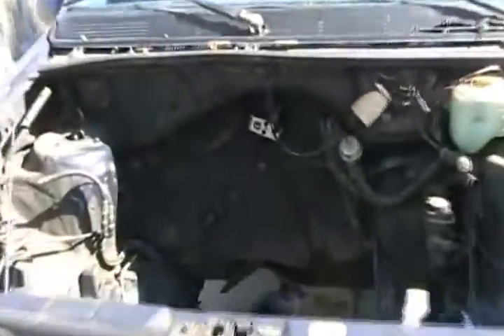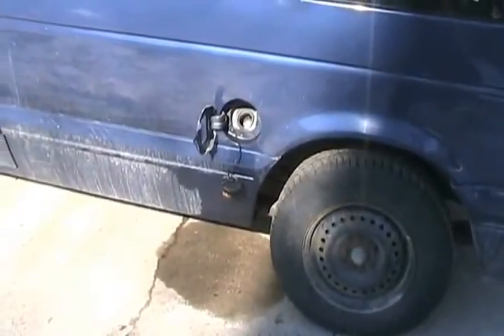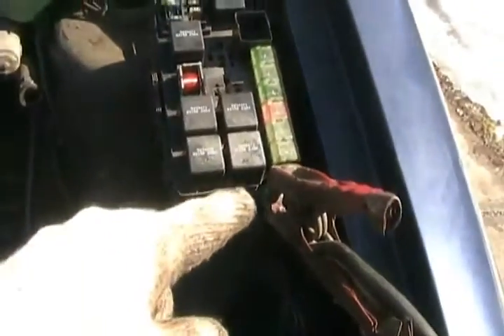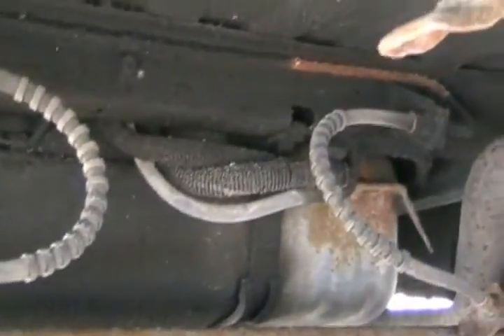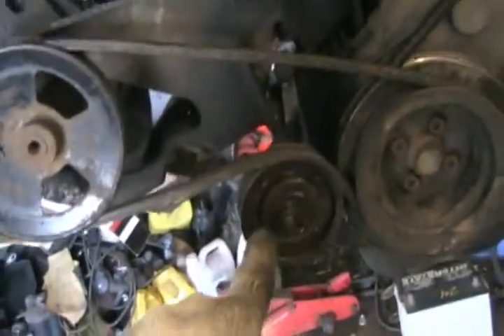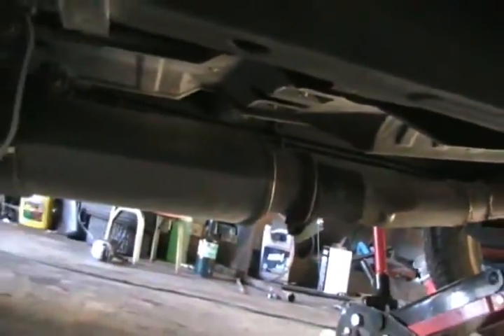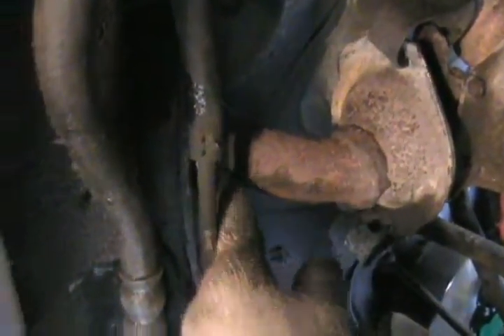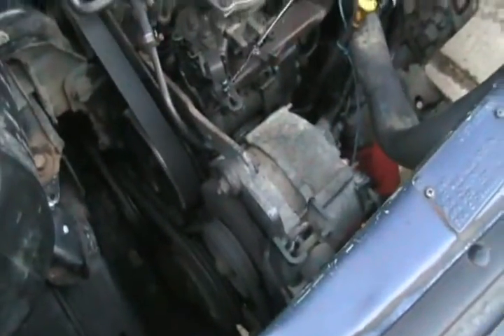#1262 Diesel vw motor is installed into a caravan [Davidsfarm]